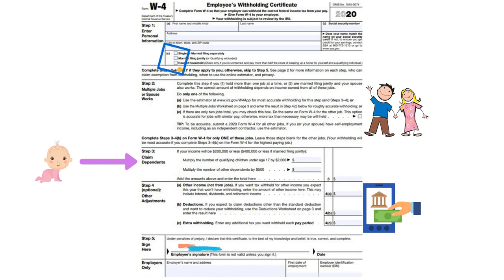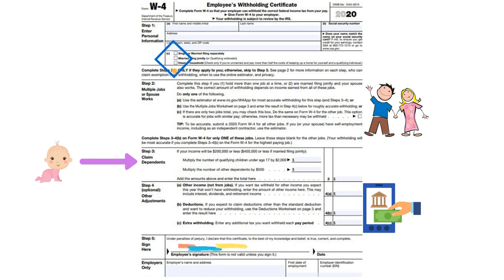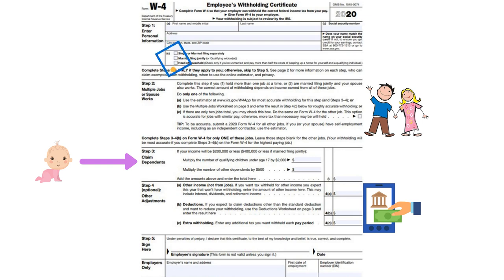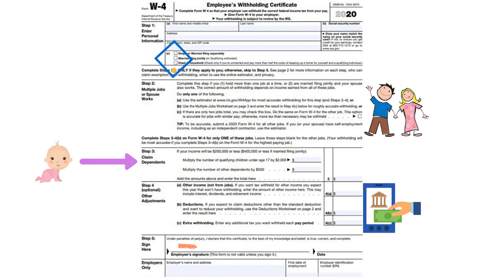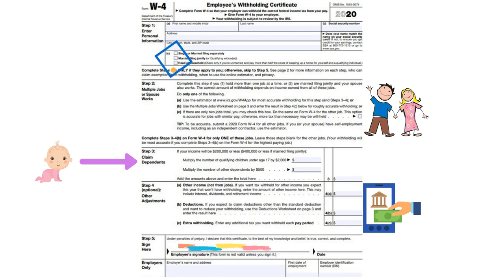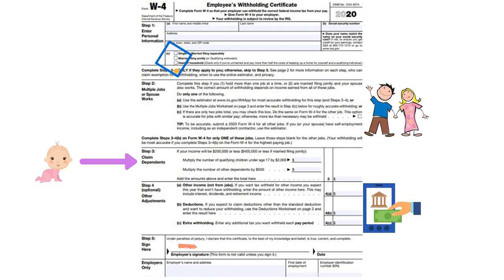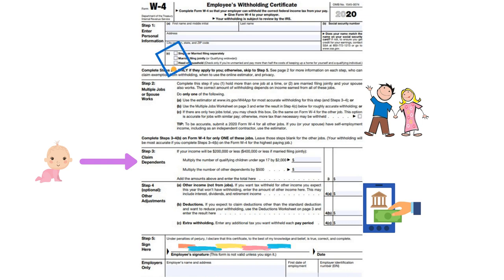Tax Filing Help: Filling In The W-4 Form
Starting a new job always brings new hope and opportunity. In this video, I give a brief overview of one of the forms new employees have to fill in when they start.